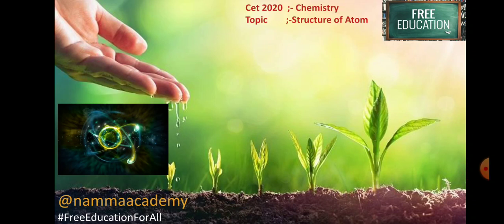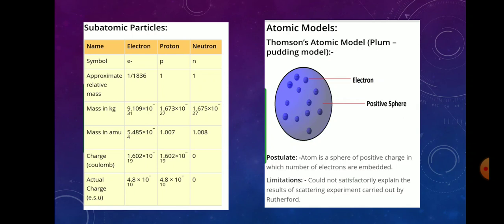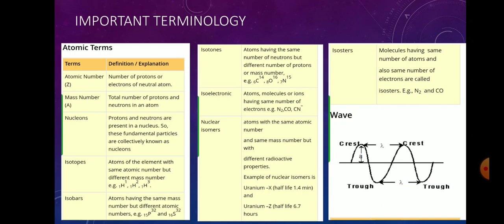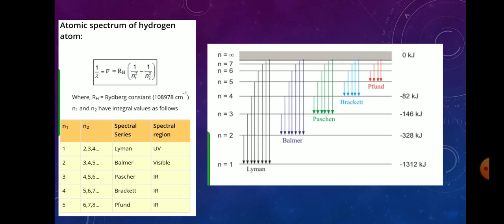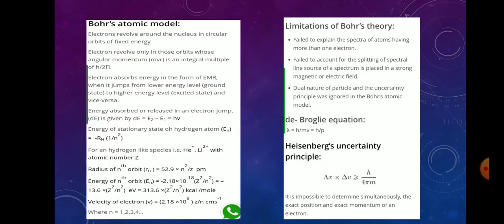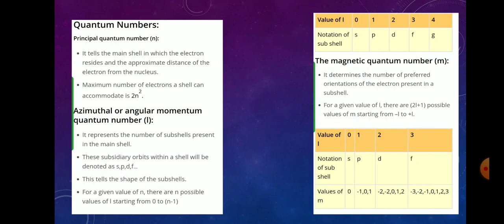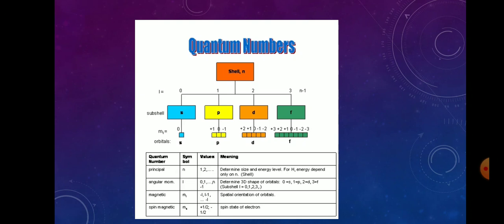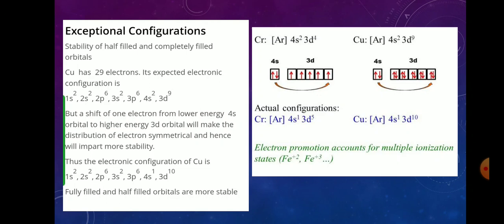Structure of Atom